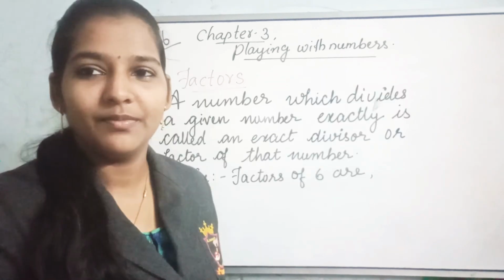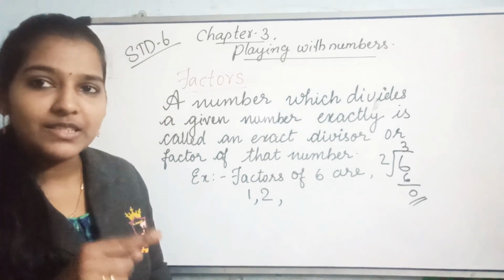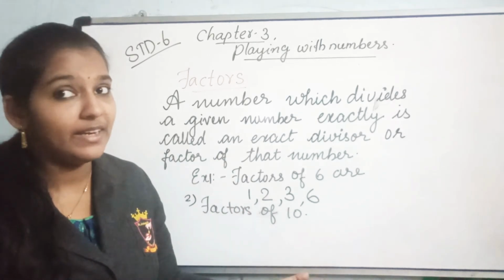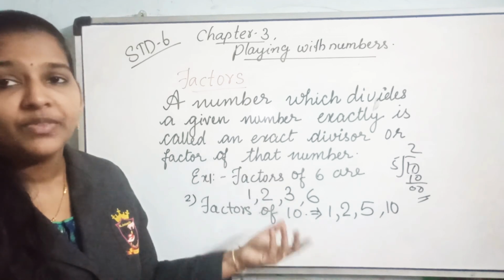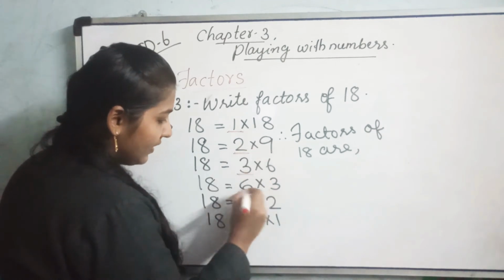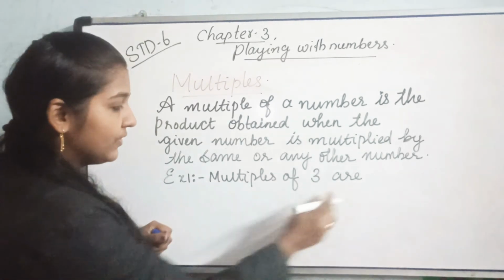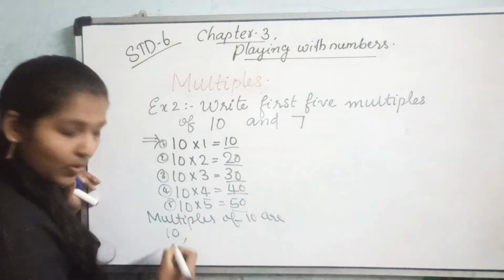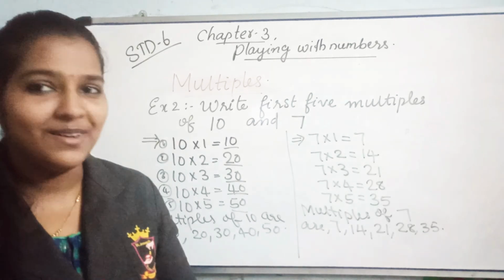𝗙𝗔𝗖𝗧𝗢𝗥𝗦 𝗔𝗡𝗗 𝗠𝗨𝗟𝗧𝗜𝗣𝗟𝗘𝗦( 𝗦𝗧𝗗 𝟲 , 𝗖𝗛𝗔𝗣𝗧𝗘𝗥 𝟯 𝗣𝗟𝗔𝗬𝗜𝗡𝗚 𝗪𝗜𝗧𝗛 𝗡𝗨𝗠𝗕𝗘𝗥𝗦)